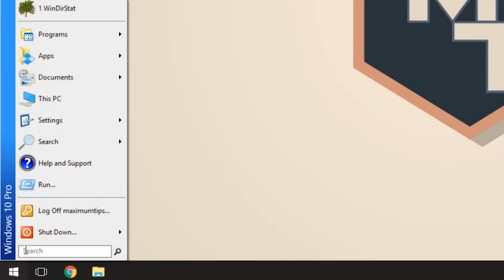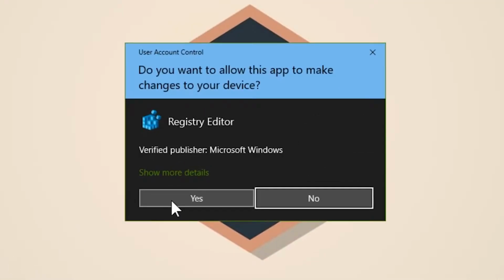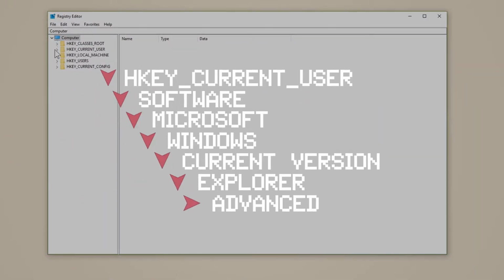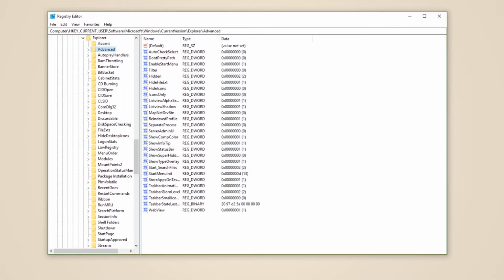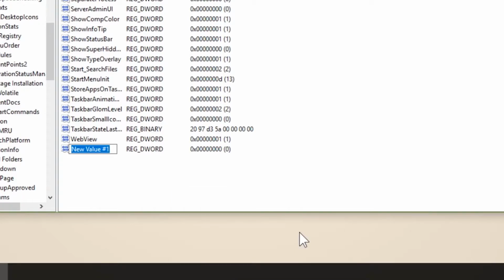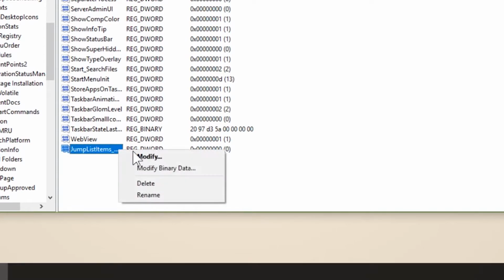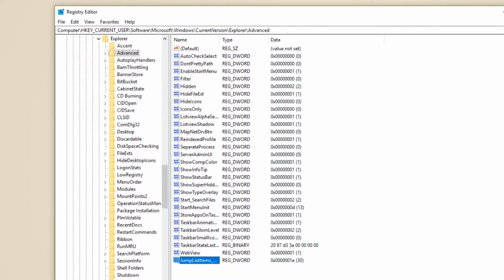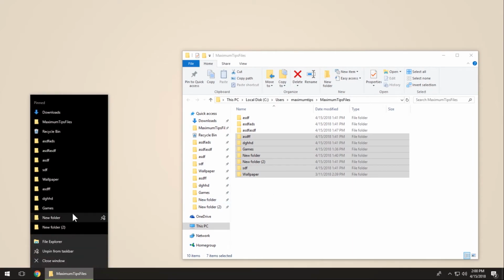📁🚀 Boost Your Productivity: How to Expand Your Windows 10 Folder Jump List!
Are you tired of scrolling through your file explorer trying to find the folder you use frequently? In this tutorial, we'll show you how to expand your Windows 10 folder jump list, allowing you to quickly access all your frequently used folders in one place. Follow our simple steps to customize your jump list, add new entries, and improve your workflow. Don't let a cluttered file explorer slow you down - start optimizing your folder jump list today!